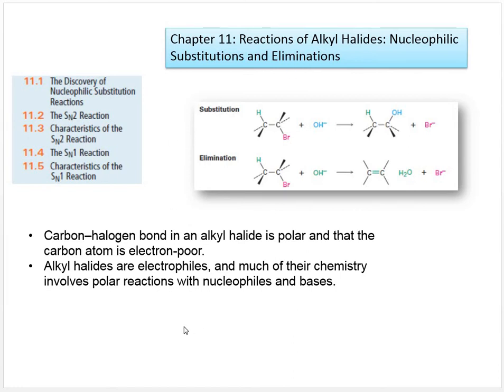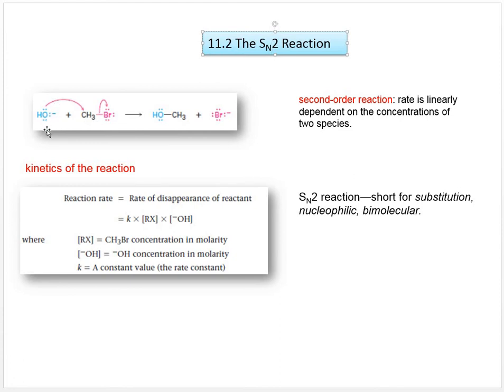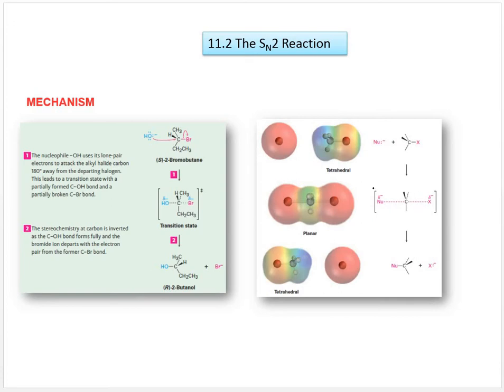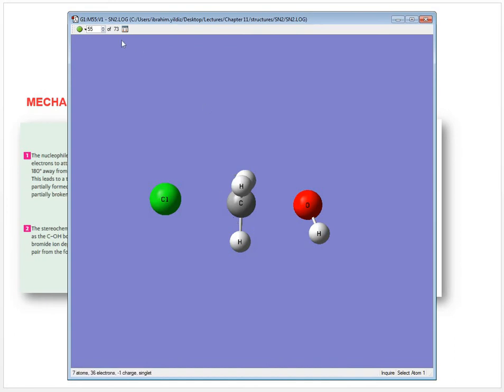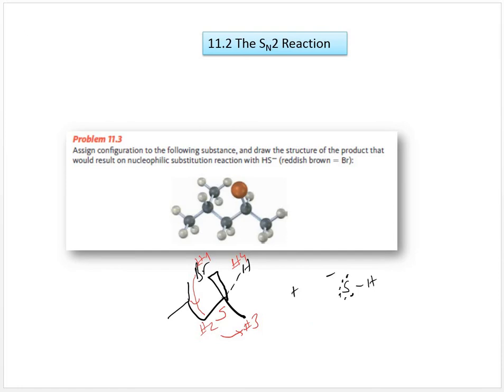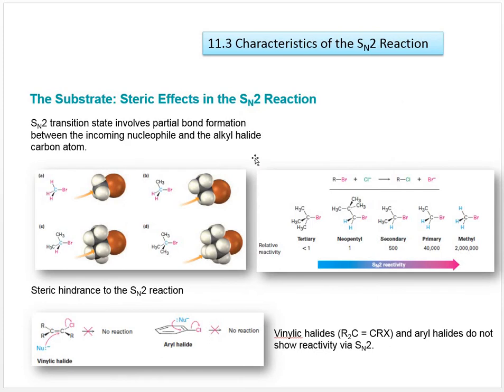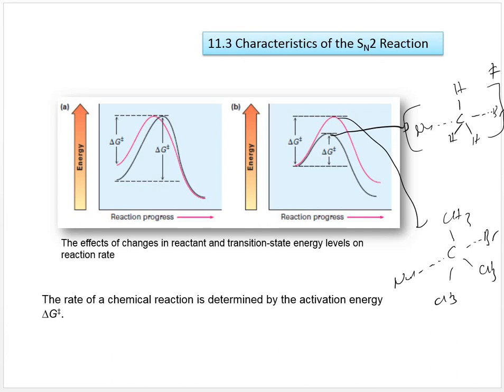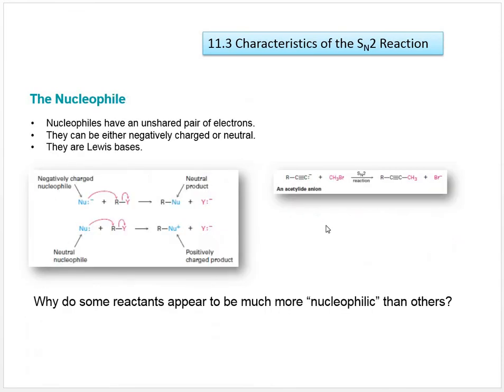Nucleophilic Substitution Reactions Part I